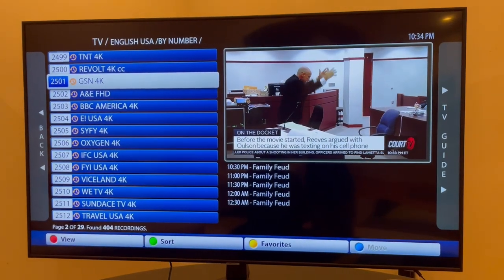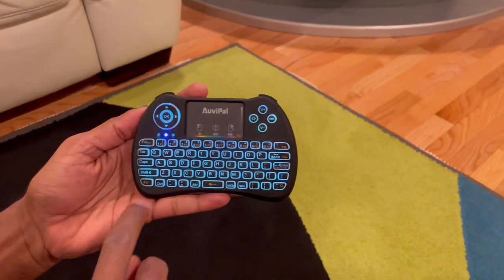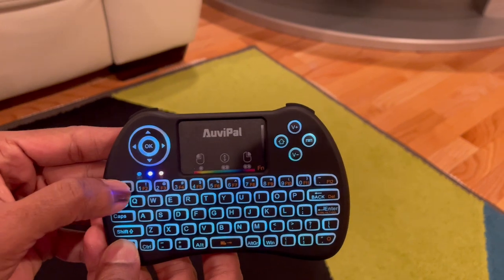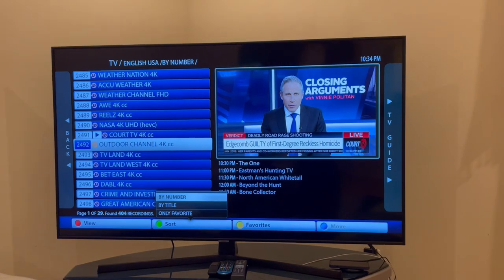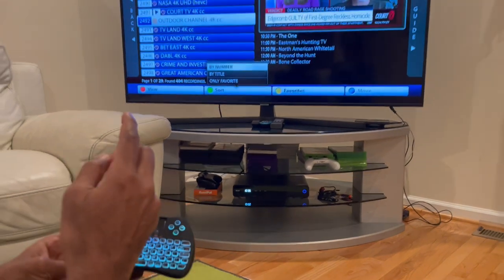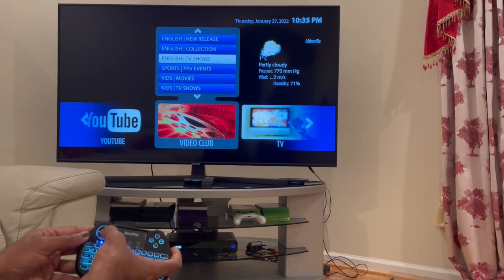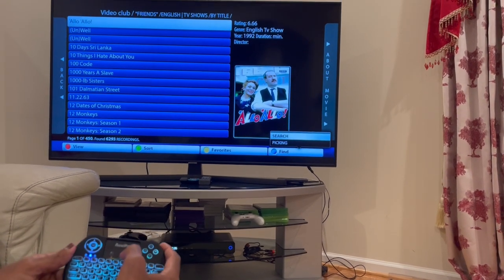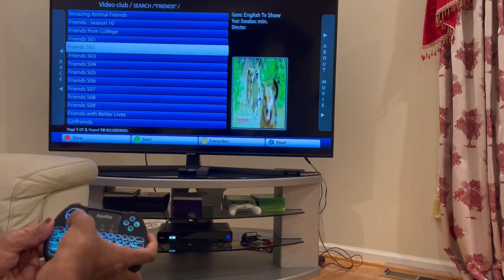How to operate remote with keypad for IPTV – Hellow TV - AuviPal R9 2.4GHz Mini Wireless Keyboard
How to operate remote with keypad for IPTV – Hellow TV - AuviPal R9 2.4GHz Mini Wireless Keyboard Mouse Combo for Streaming TV Stick/Android TV Box/PC and More - RGB Backlit Version